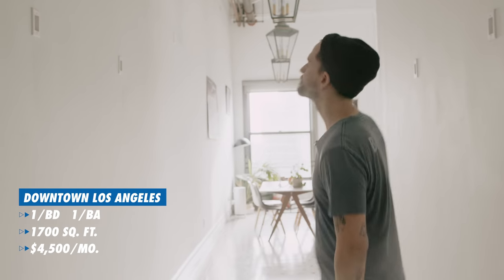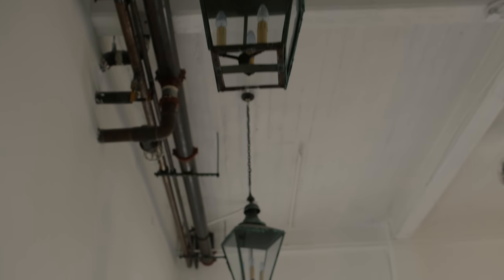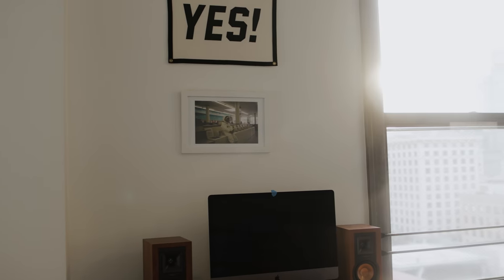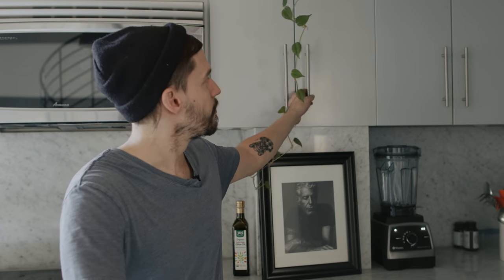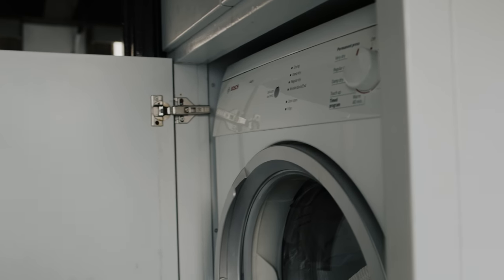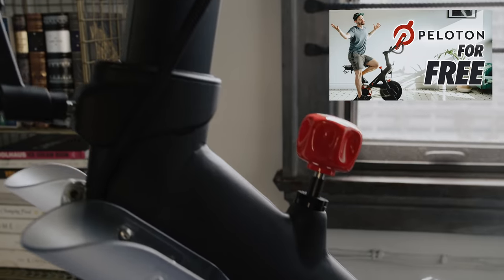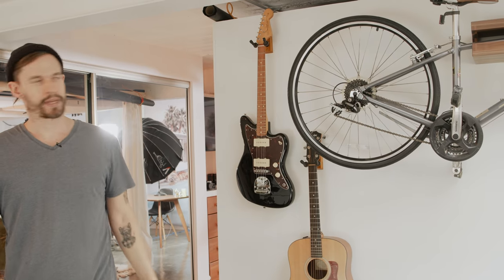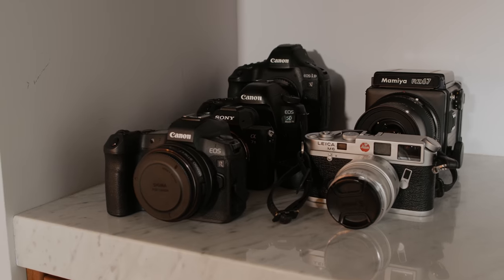What $4,500 Gets You in LA | Loft Apartment Tour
In this video, I give you a tour of our downtown LA apartment and studio setup!

My microphone
This mic activator (for better sound)
Vlogging camera
My huge wall calendar

Put my music in your videos: